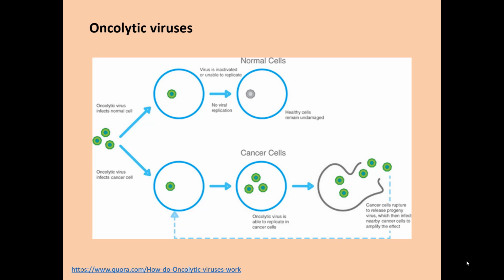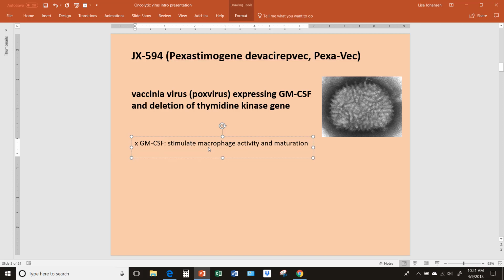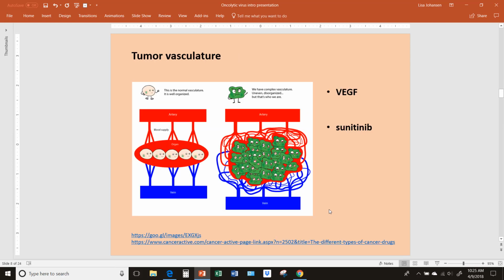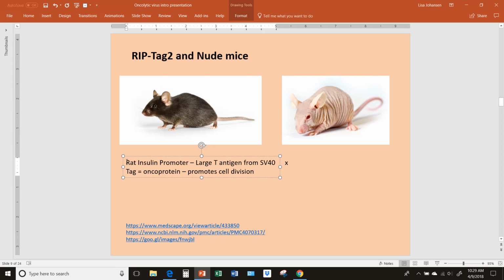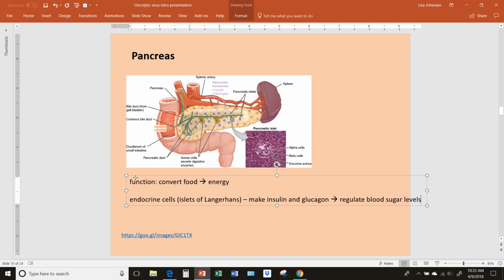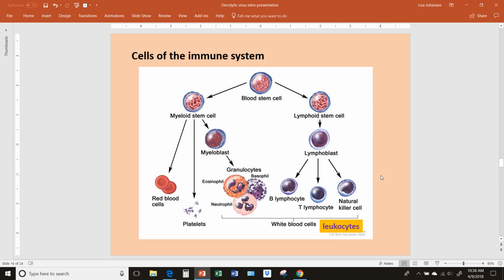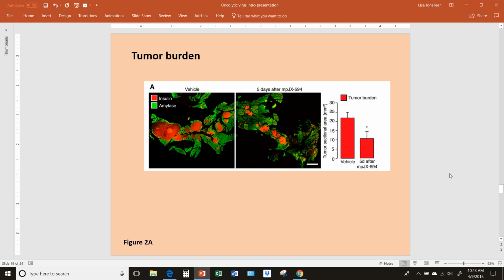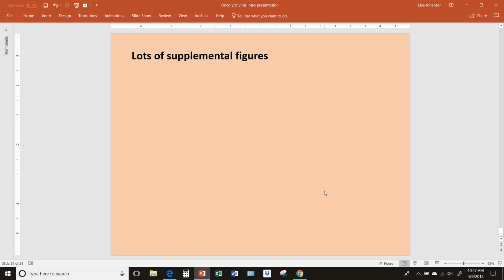Oncolytic virus introduction